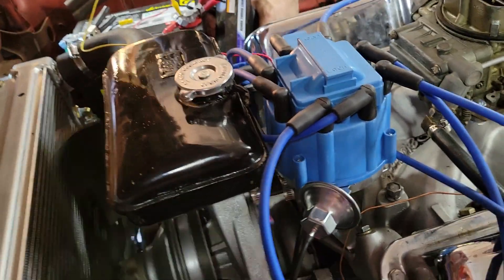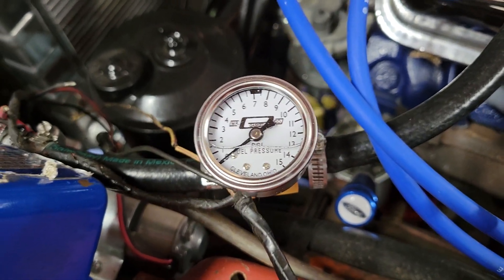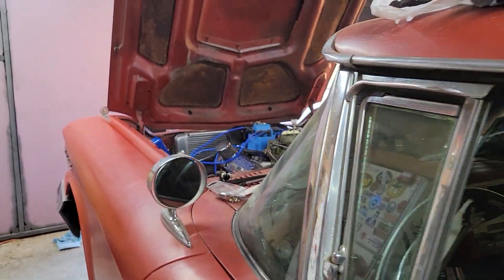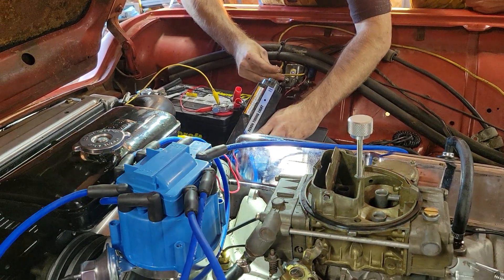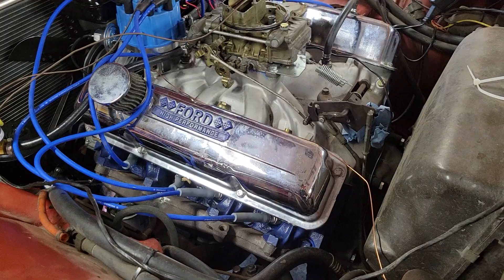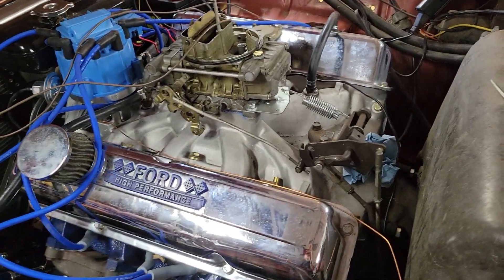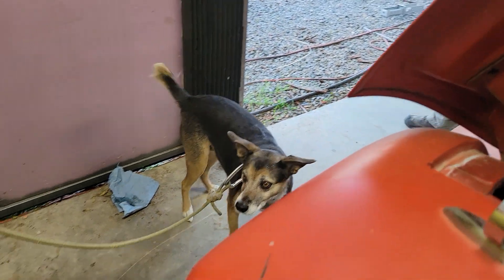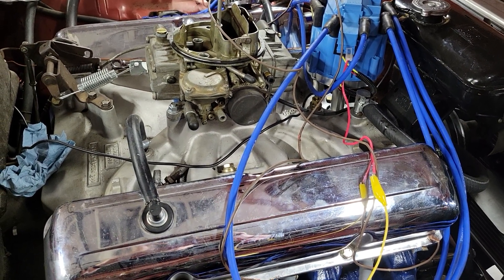Getting my 1958 THUNDERBIRD started!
If you've been following my journey with my 1958 Ford Thunderbird rebuild, it's been a 14 year process! After getting the original 352 c.i. Police Interceptor engine rebuilt, this is the 1st time my friend Justin Schmitz, and I, got it started!